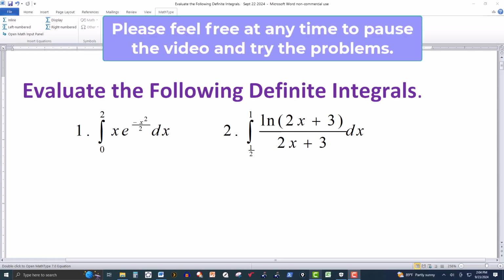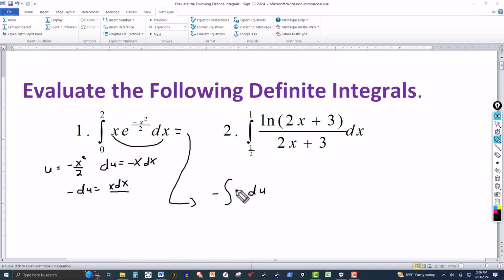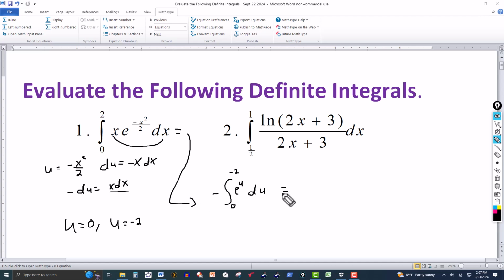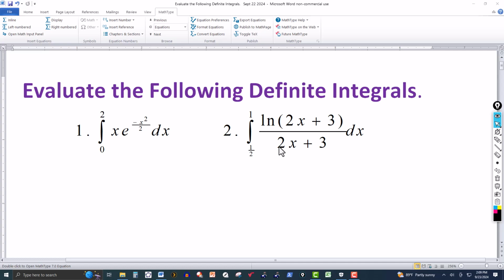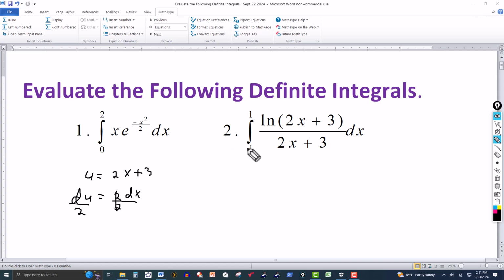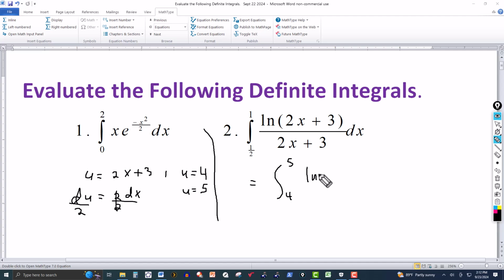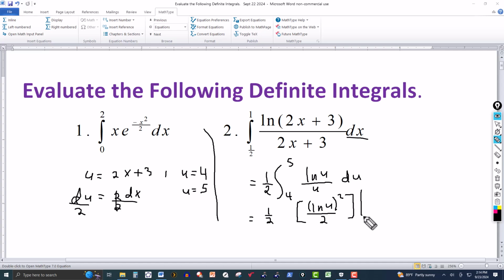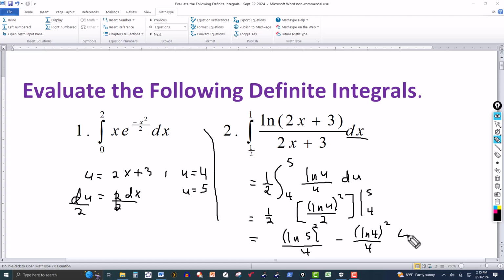Evaluate the Following Definite Integrals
In this video, we evaluate two definite integrals using a U-substitution and a special integration formula.